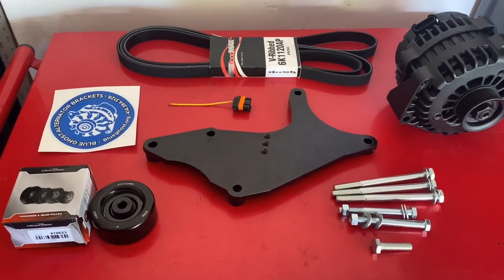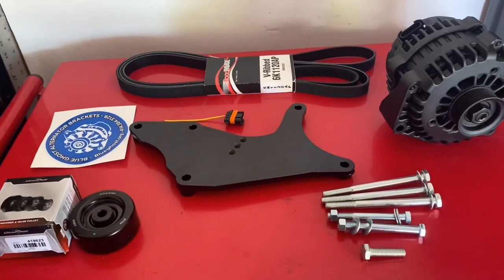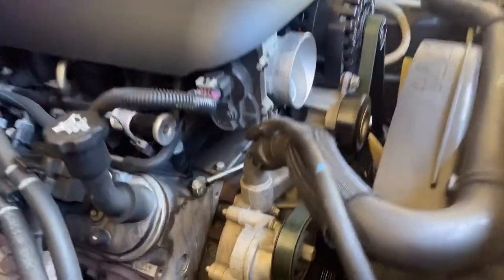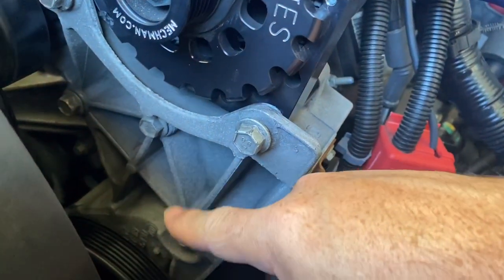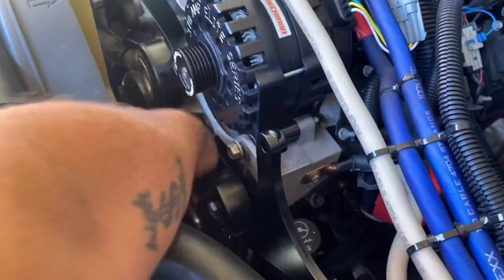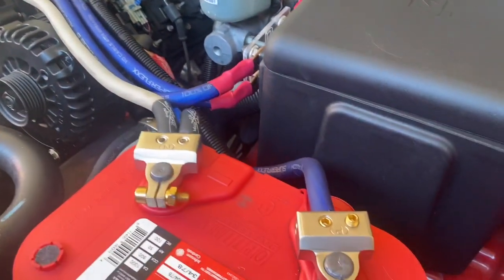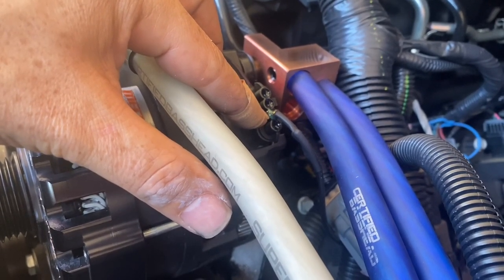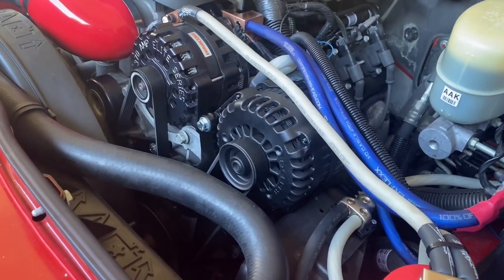Maximum Voltage! Dual Alternator bracket install with dual alt electrical system GM/ Chevy/ Hummer.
Here I setup my Hummer H2 with dual alternators ran isolated on separate 12v electrical systems. Rebuilt OEM alternator is running the vehicle while the Mechman elite 370 is running my car audio build straight to the lithium battery. Any questions regarding the setup please ask.